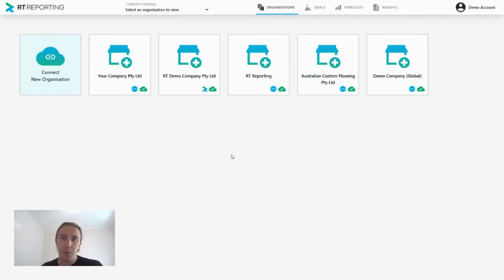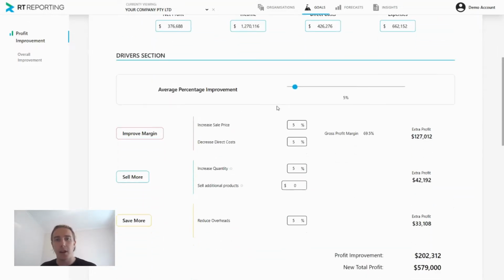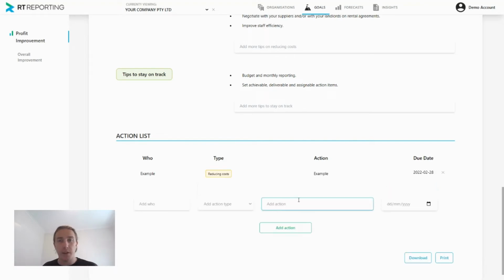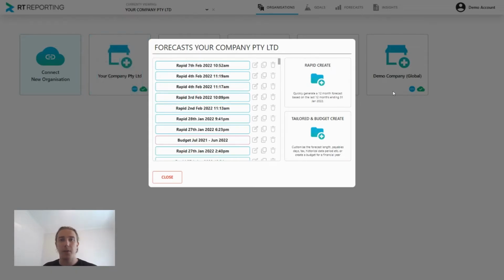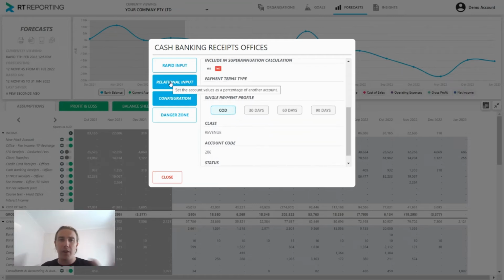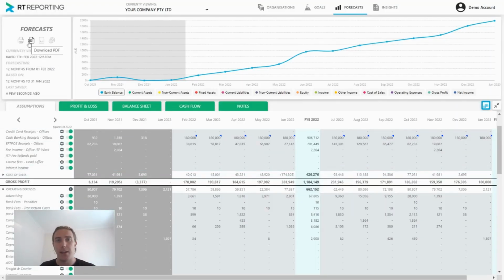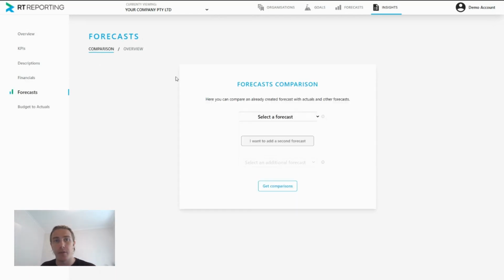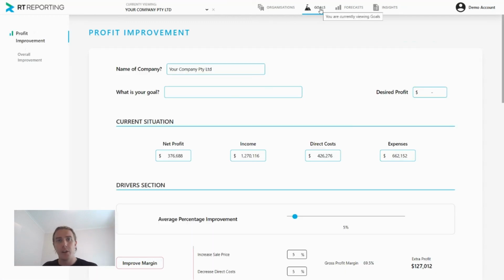RT Reporting - 3 simple steps to growing advisory